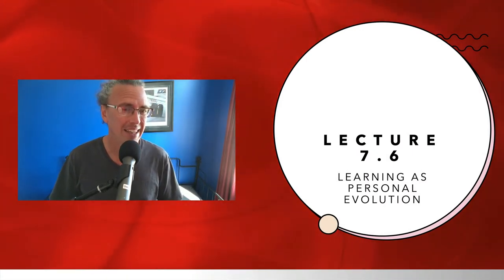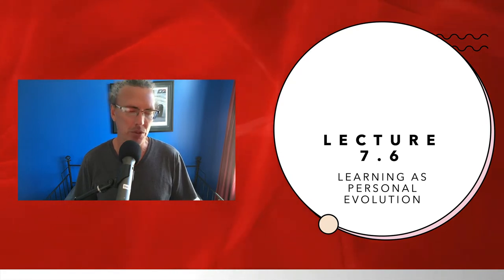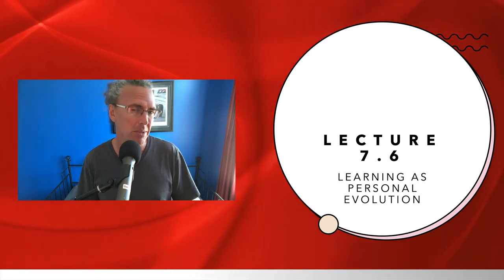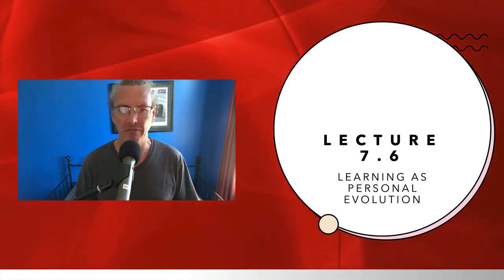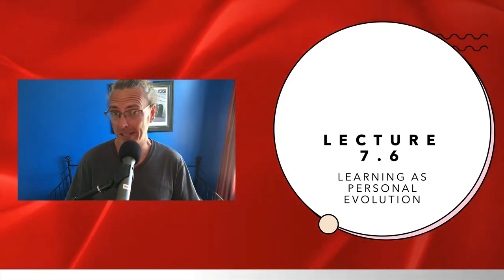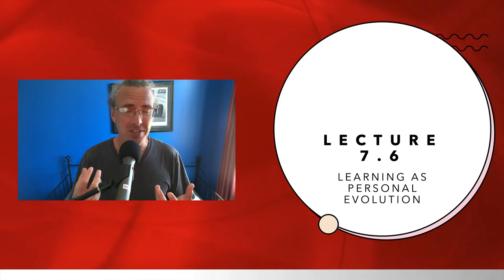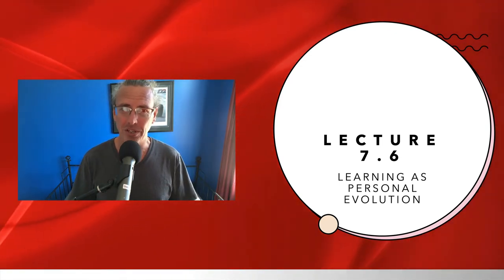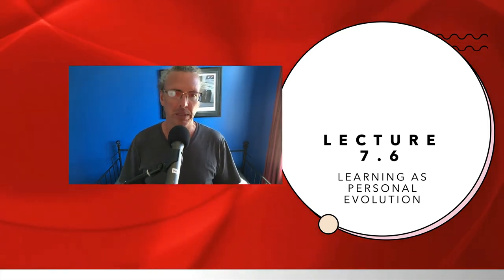Lecture 7.6 Learning As Evolution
Thinking of classical and operant conditioning in evolutionary terms